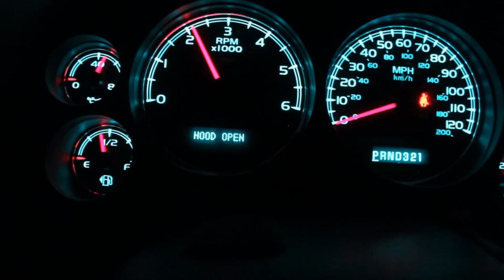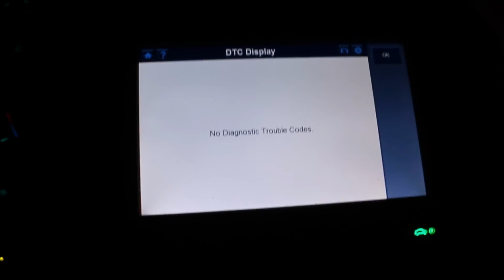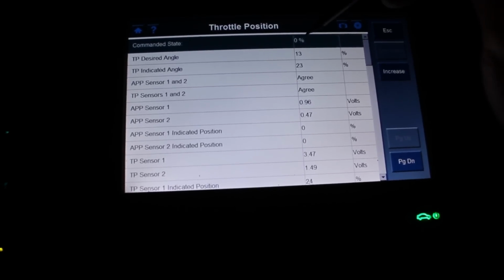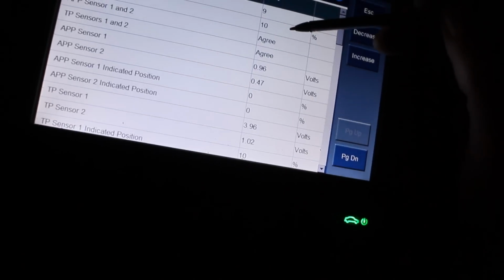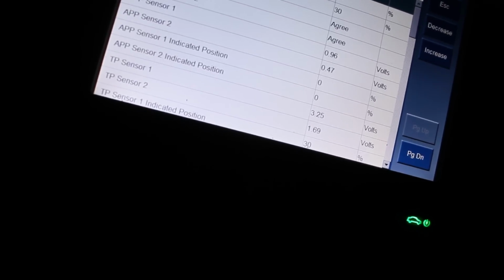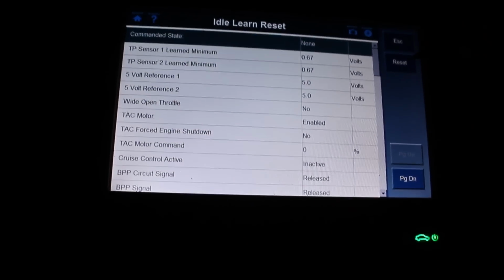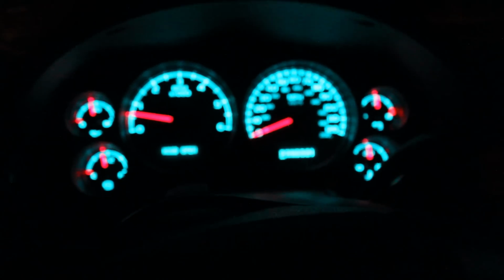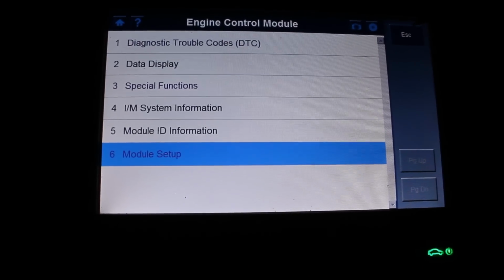GM Throttle Body Relearn using Autel MaxiDas DS708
In this video we use the Autel DS708 to relearn the throttle body on a GMC Yukon with a 5.3L engine with very high idle speed.
The throttle body was replaced because it was sporting a TPS DTC P0122.
As we see that the actual throttle plate position was at 24% causing high RPM at idle, while the desired plate position was 13%.
The throttle body was replaced with what looked like a known good used one.
Besides resetting the idle on this truck, I'm showing the capabilities of this little scan-tool which has given me very great results so far. Some of you asked me about this tool so I will share short clips on it capabilities.
Thank you for watchin.